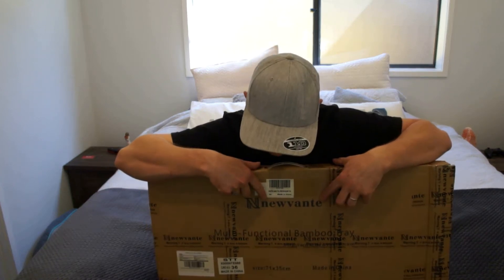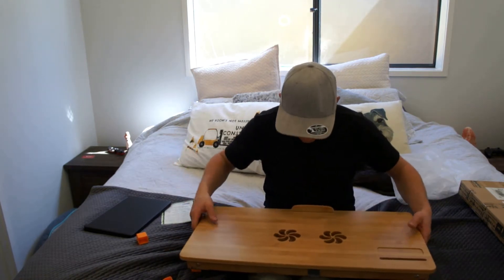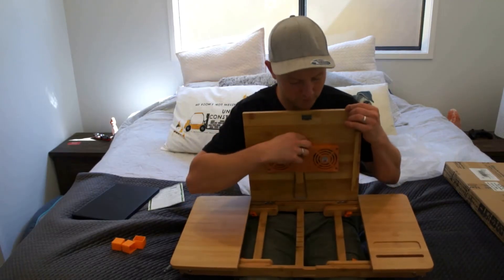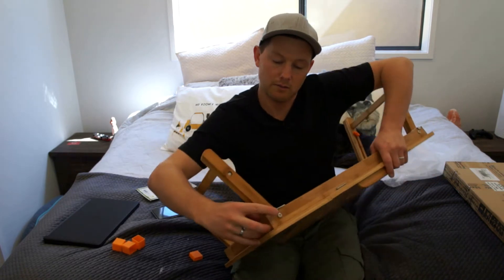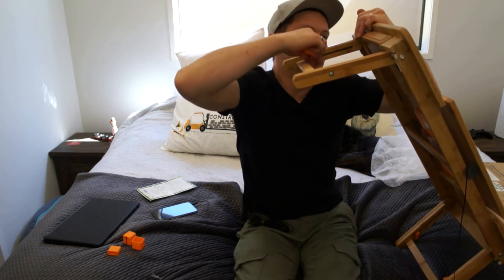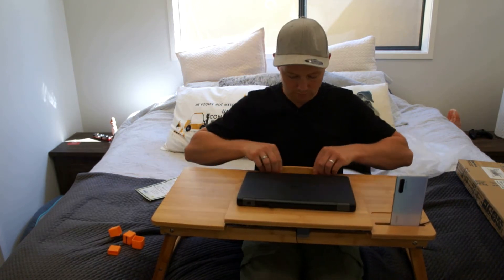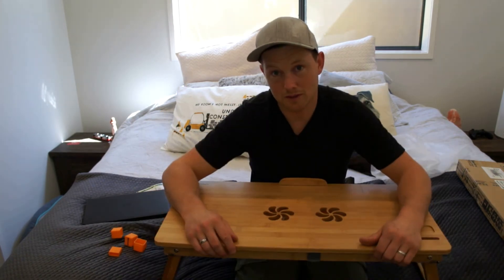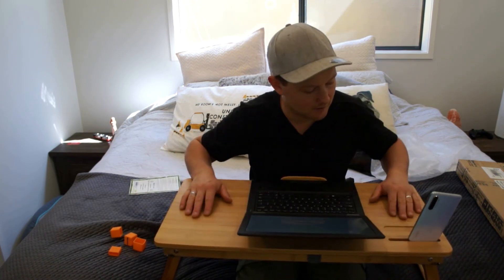AMAZON Laptop desk with cooling fans by NEWVANTE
This is the Amazon Laptop desk with built in fans from Newvante